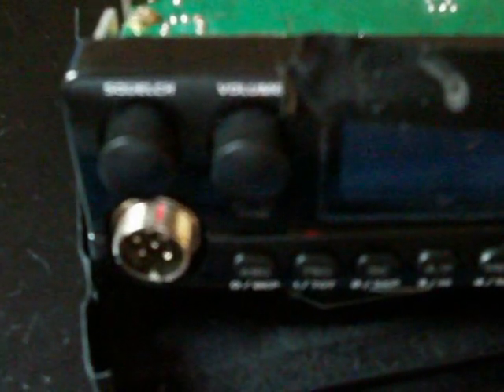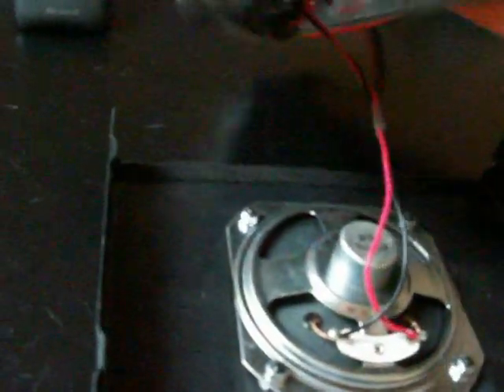Anytone AT5289 A look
Don't moan about the quality, was just a small look as some parties were not believing the radio was here, and also not believing the radio was used here on and off since December 2011. PC Programmable as you see, Bands A-F with power options on FM of 4-15-50w and AM upto around 20w. Echo, Frequency Display, ASC, well made, well functioned and soon available. One video already made in 2011 for you to see but this is the next one. The model is the 5289-RF-V1 and the display board is 5289-LCD-V1 Expect to see this radio under various brands. AND YES MAKES UK40 with correct offset. Also has CTSS / DCS / Time Out Timer / 6 Roger Bleeps and much much more :)